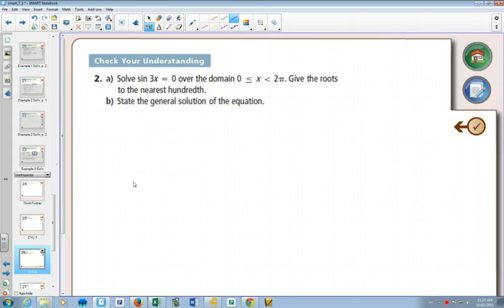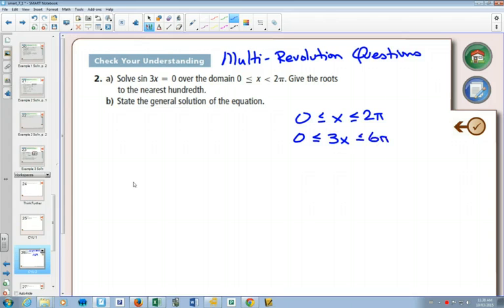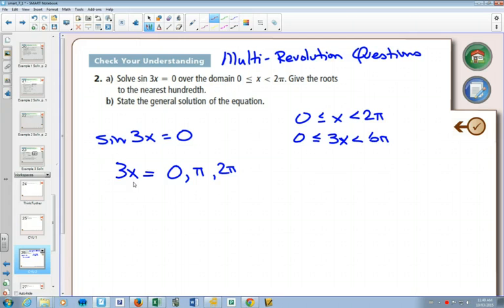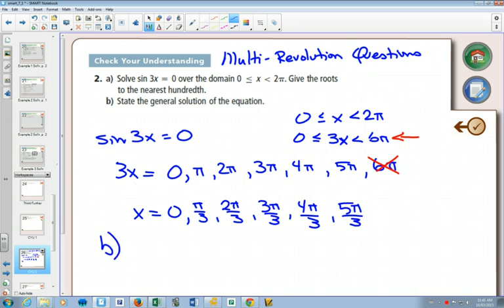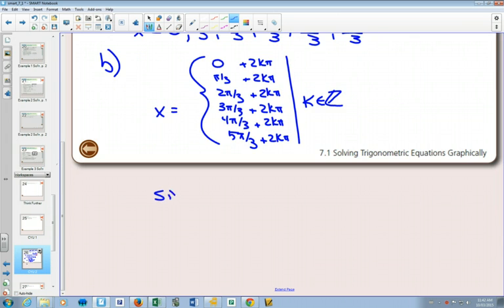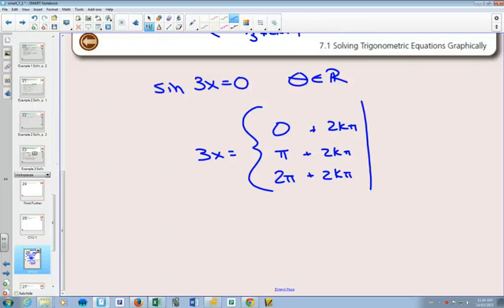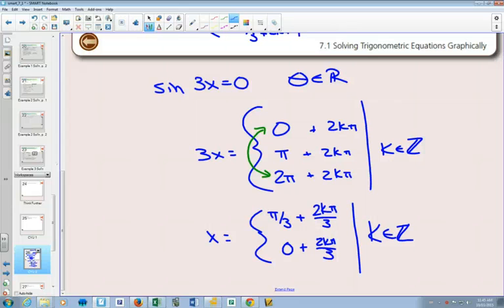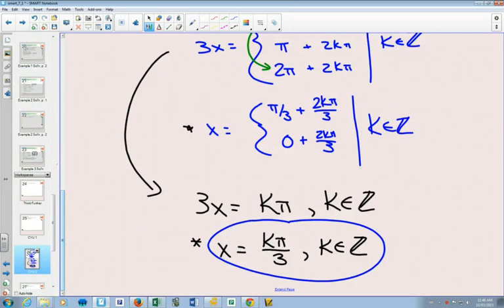40SP 7 1 Mult Revolution Example 2